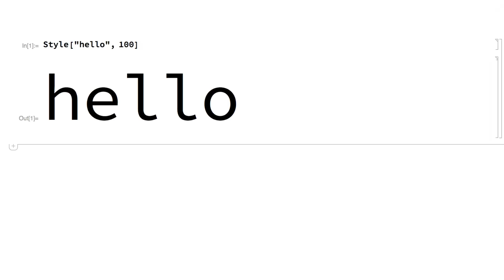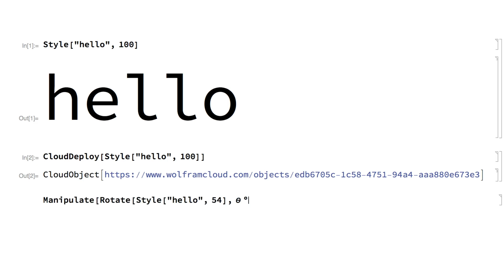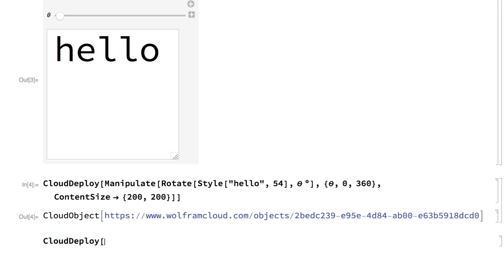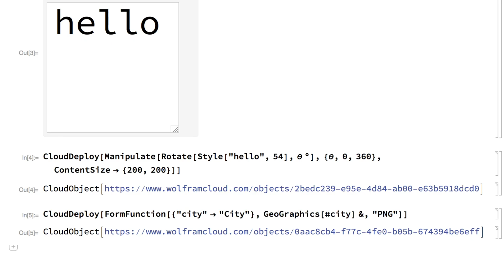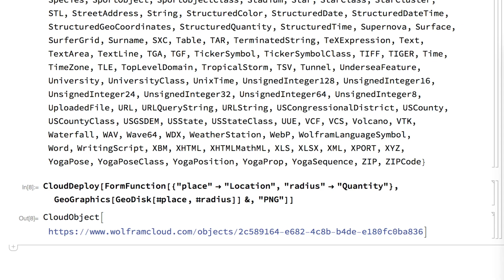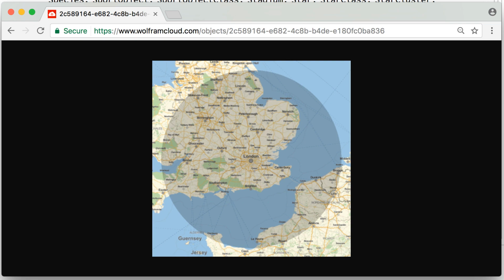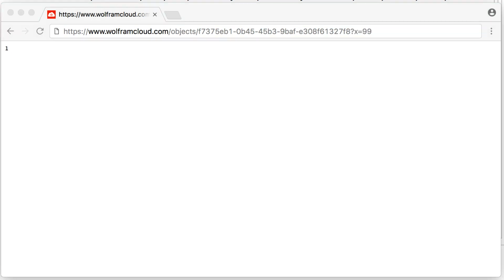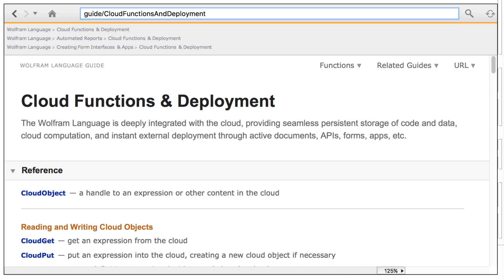Fast Introduction for Programmers: Cloud Deployment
This video highlights cloud deployment and the details of deploying or publishing simple computational outputs, interactive interfaces, web forms and APIs to the Wolfram Cloud for quick access. It also talks about permissions and the use of Cloud Credits.